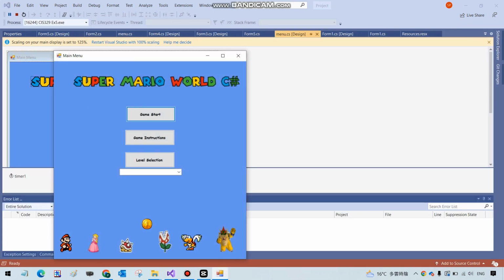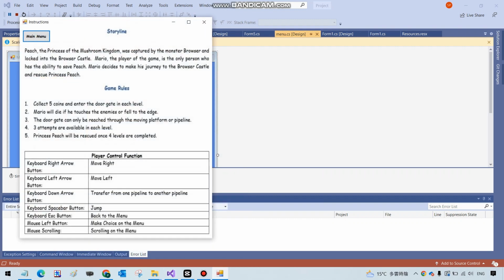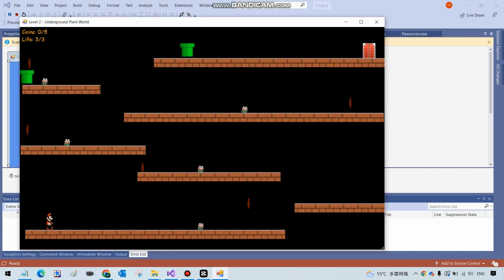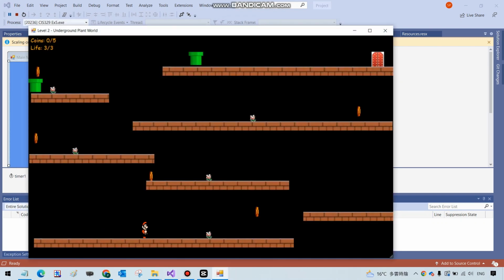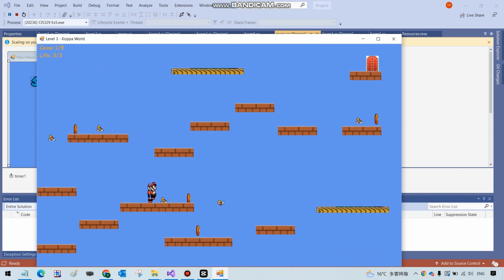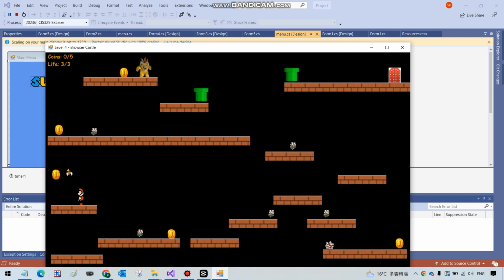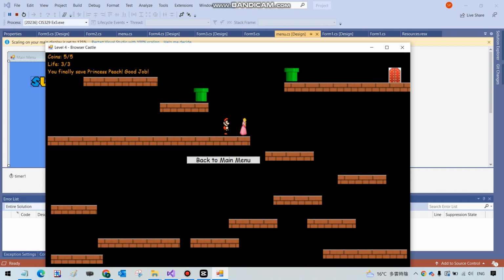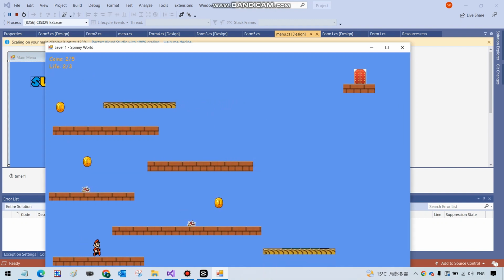Final Presentation 221227 (ID: S2080017 & S2080015)